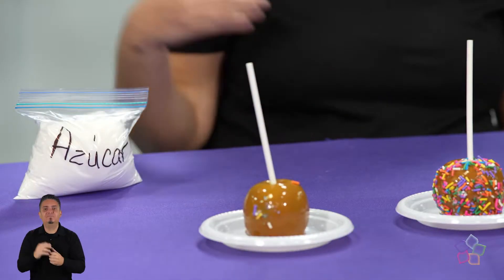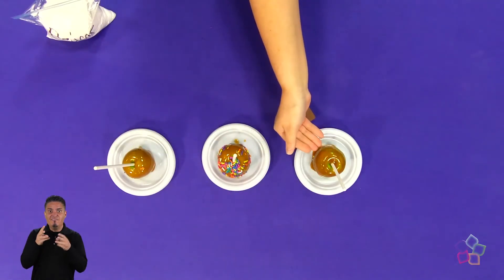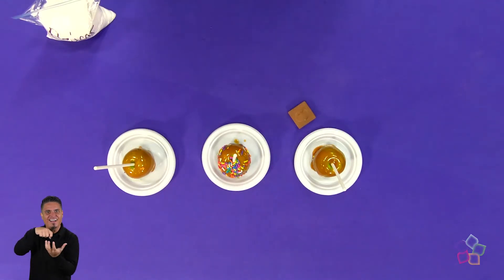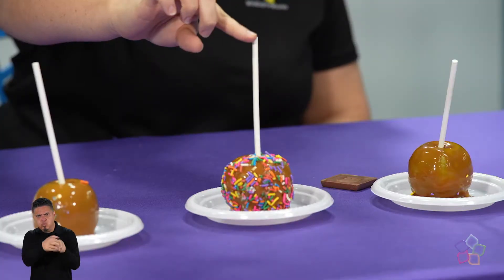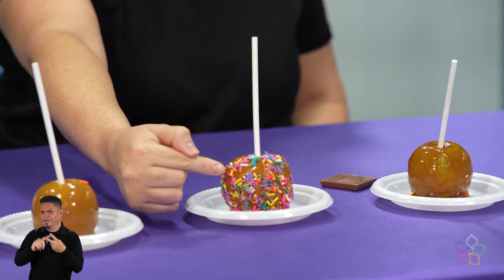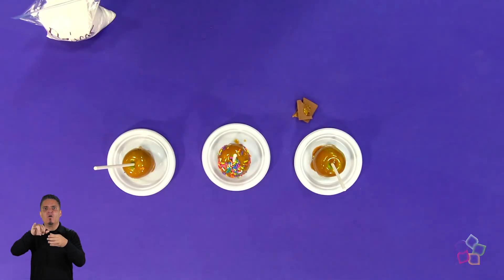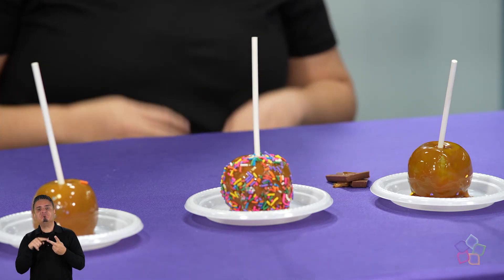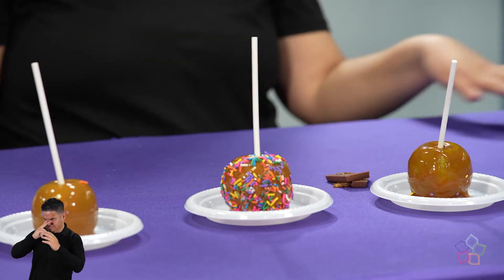QUÍMICA DE LOS CARAMELOS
SOBRE NOSOTROS:

El EcoExploratorio: Museo de Ciencias de Puerto Rico es una iniciativa independiente de educación científica y tecnológica de Puerto Rico. La misma surge de personas de la comunidad que incluyen científicos, investigadores, maestros, niños, estudiantes universitarios y personas comunes como tú y yo, con el fin de adelantar la alfabetización científica de nuestra gente y fortalecer la fuerza laboral de Puerto Rico. El EcoExploratorio servirá como el centro de gravedad de las ciencias, la tecnología, las matemáticas y la ingeniería de Puerto Rico.

This project is made possible by the U.S. Institute of Museum and Library Services grant to EcoExploratorio, Inc. (Grant# IGSM-249722-OMS-21)